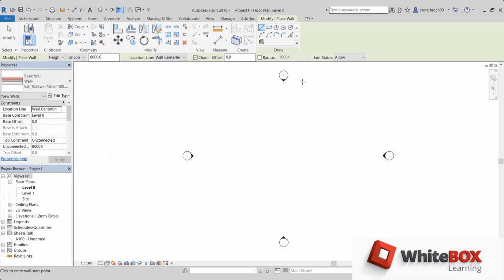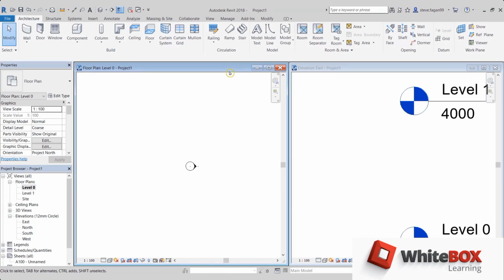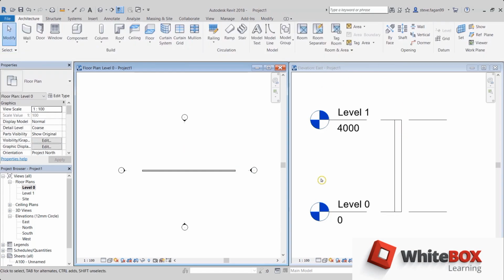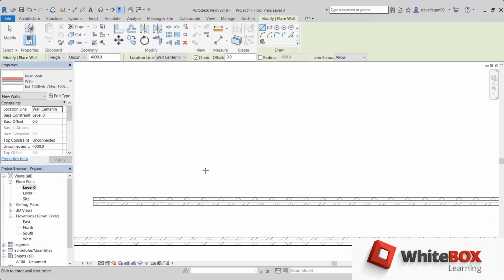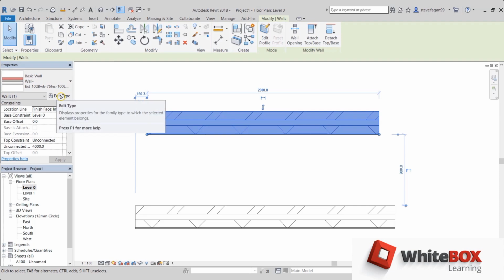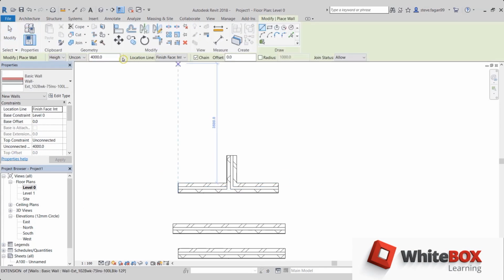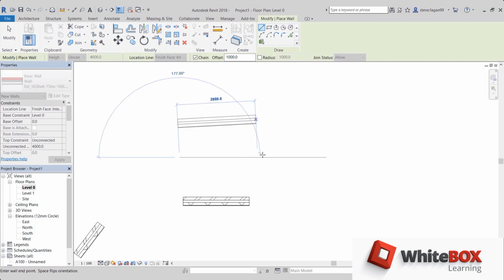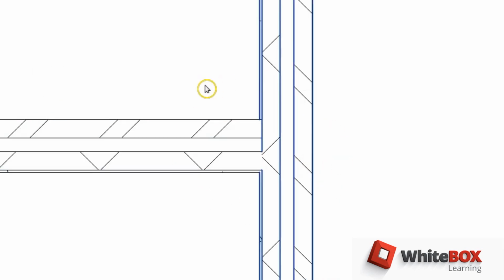03_Option Bar